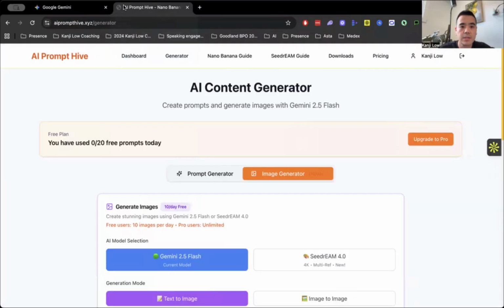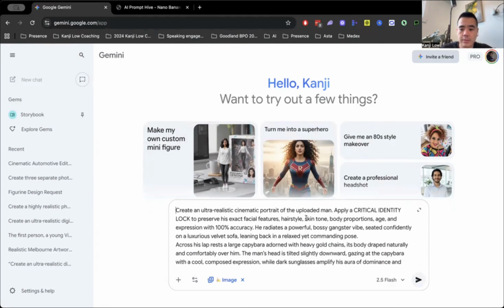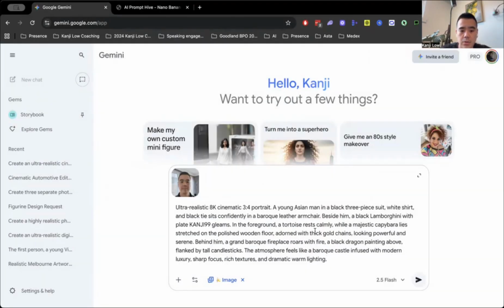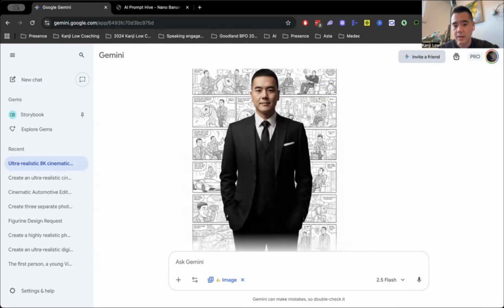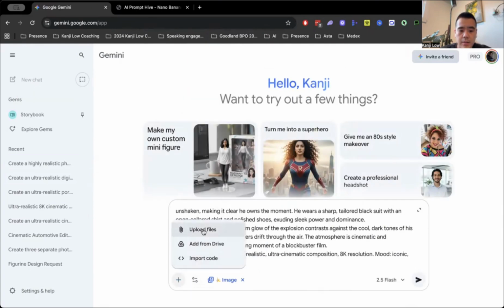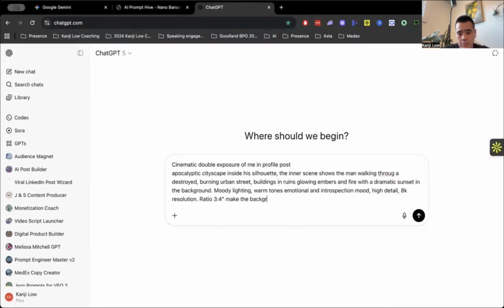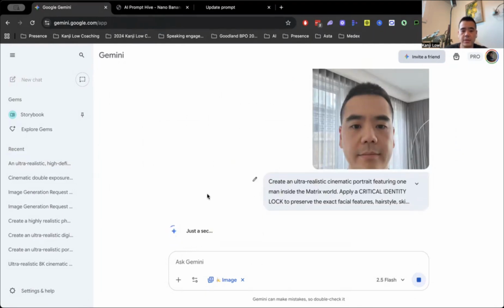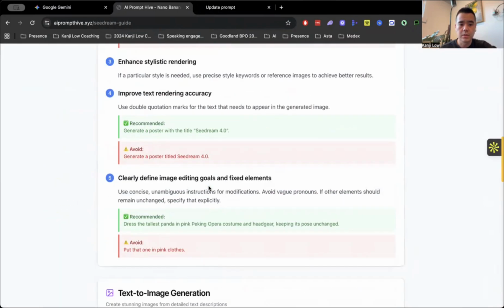Make stunning images on Google's Nano Banana in seconds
Learn how to make Nano Banana photos in seconds with this short tutorial